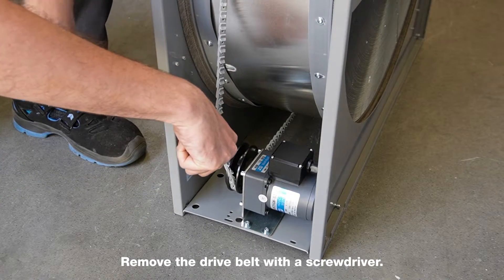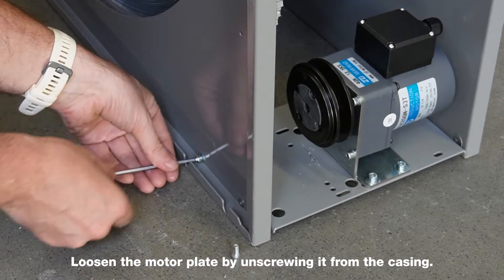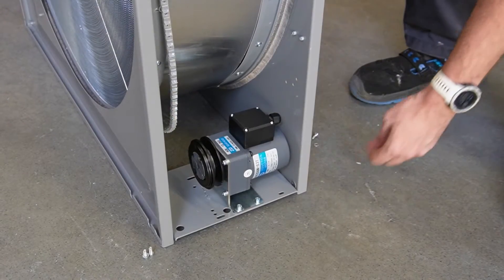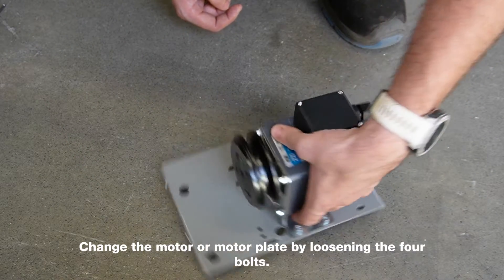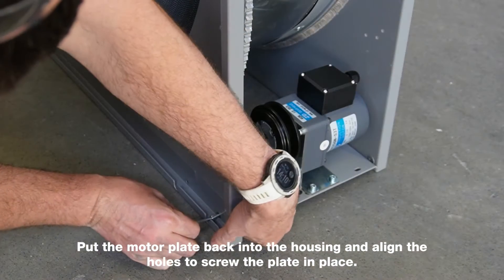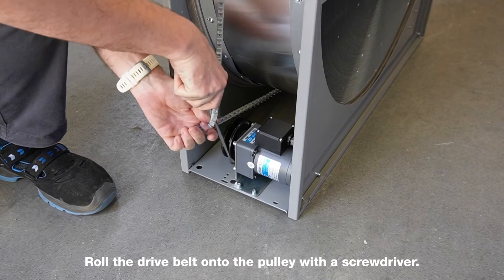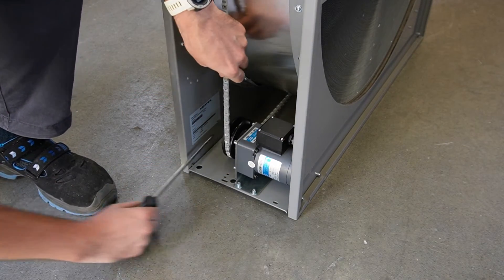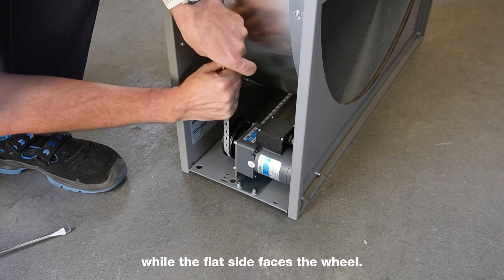Exchanging the Motor - Rotary Heat Exchangers (Small- Medium)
We offer a wide range of drive equipment solutions. Please note that connections and attachment points might differ slightly compared to what is shown in the video.